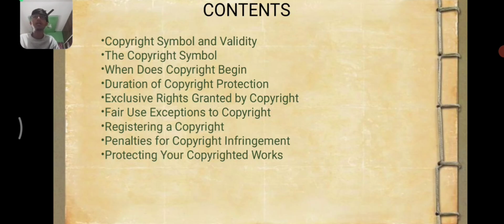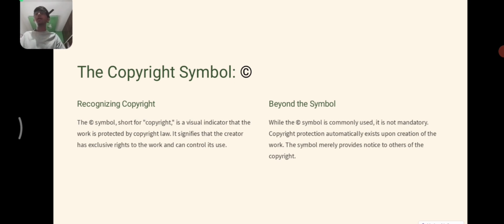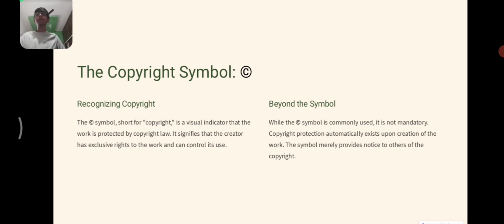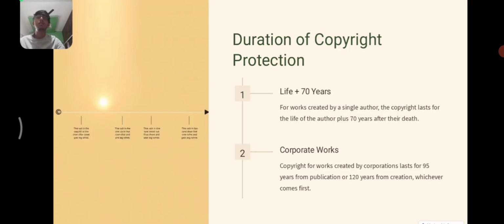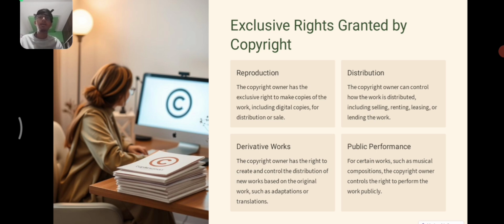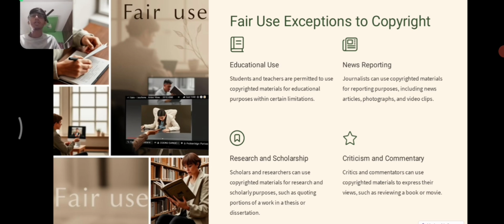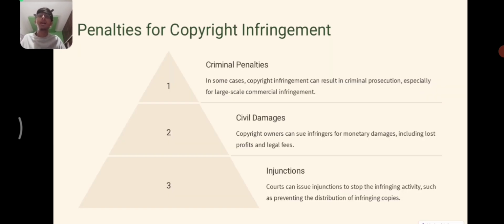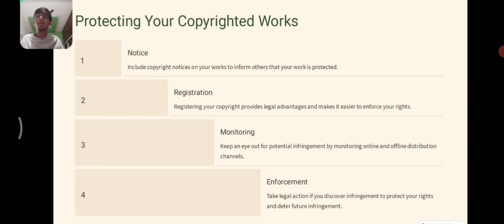II COPY RIGHT SYMBOL AND VALIDITY OF COPYRIGHT II